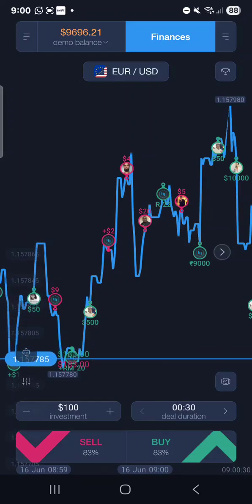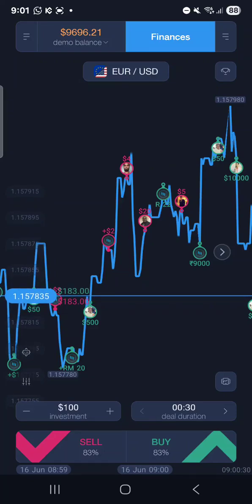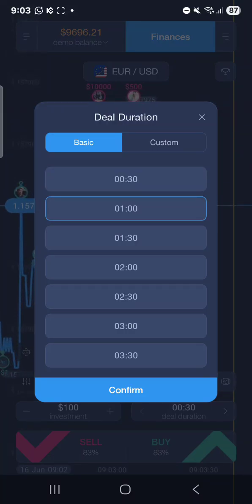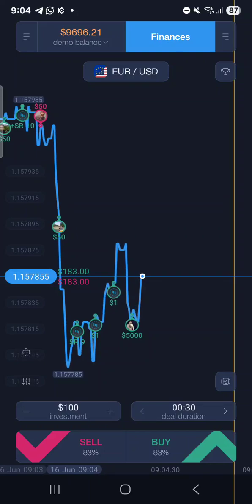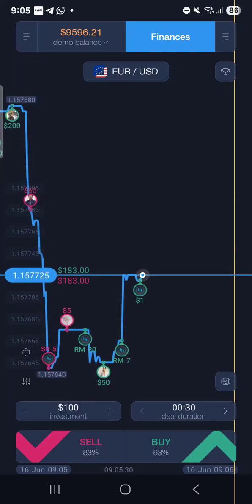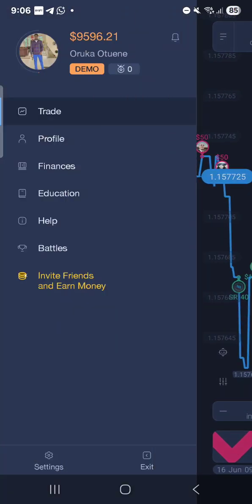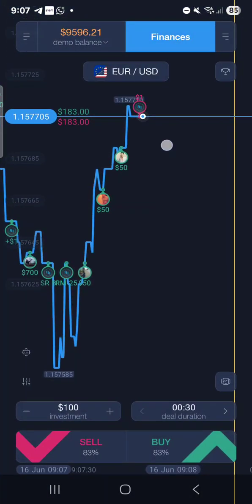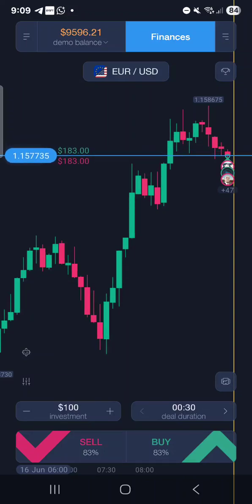HOW TO TRADE ON EXPERT OPTION (For beginners)